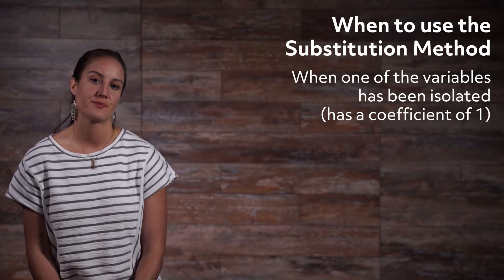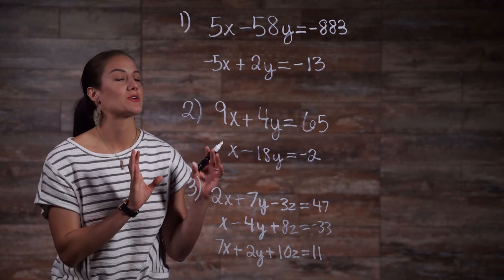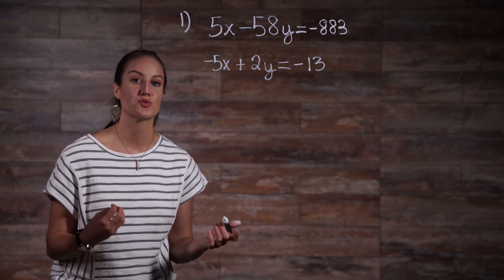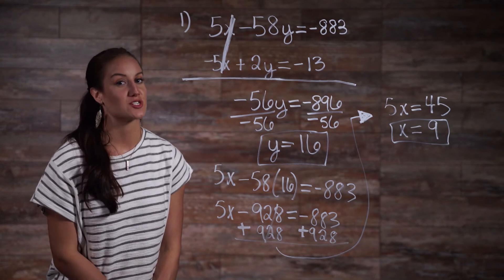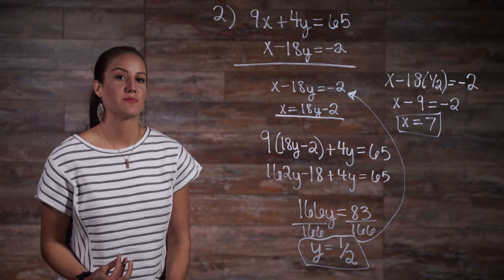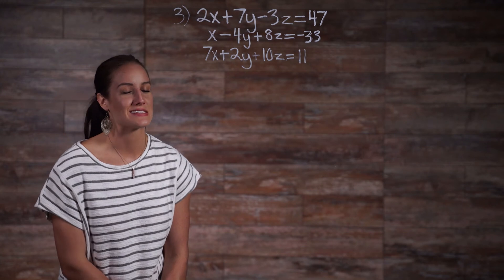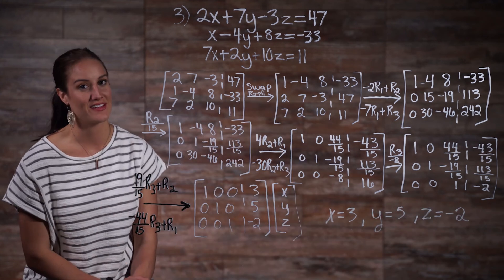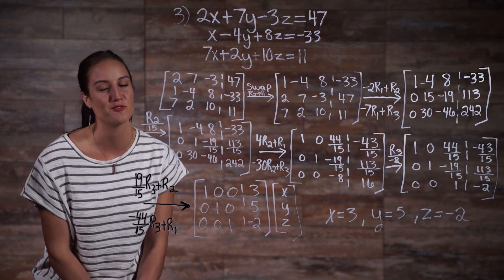Top 3 Methods for Solving Systems of Equations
Hey, guys! Welcome to this video over comparing different methods for solving a system of equations. If you recall, a system of equations is when you have more than one equation with unknown variables in a given problem. So, in order to solve that problem, you need to be able to find the value of all the variables in each equation. There are three different ways that you could do this: the substitution method, elimination method, and using an augmented matrix. In this video, we're assuming that you already know how to perform each method, so we will spend a lot of time explaining not how to do them but rather when to use each method.